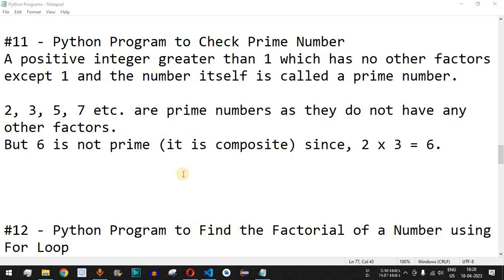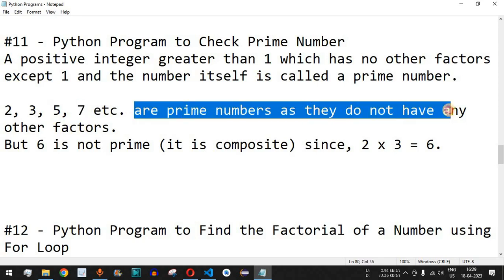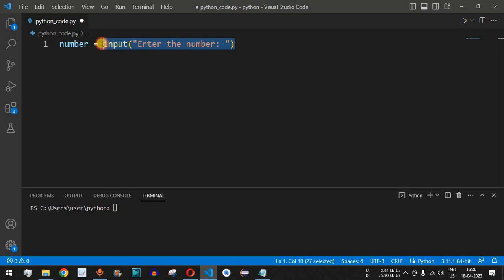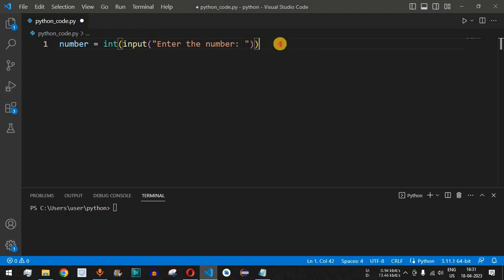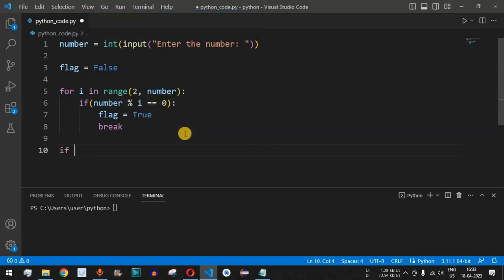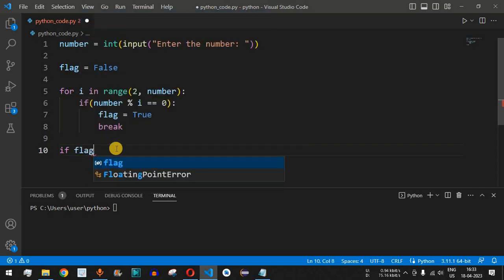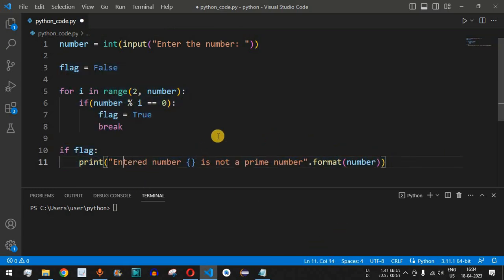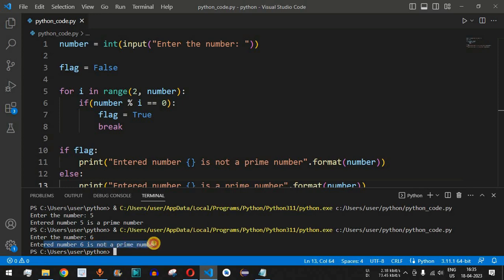Python Program #11 - Check Prime Number in Python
In this video by Programming for beginners we will see Python Program to Check Prime Number in Python for beginners series.

A positive integer greater than 1 which has no other factors except 1 and the number itself is called a prime number.

2, 3, 5, 7 etc. are prime numbers as they do not have any other factors.
But 6 is not prime (it is composite) since, 2 x 3 = 6.